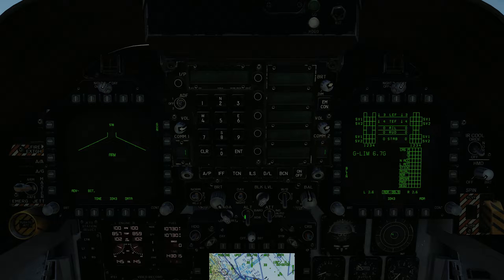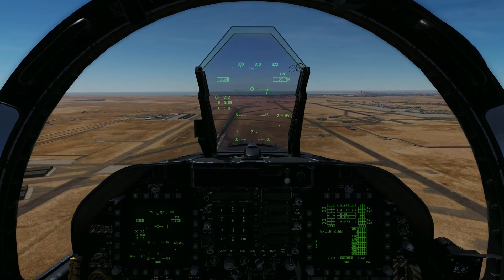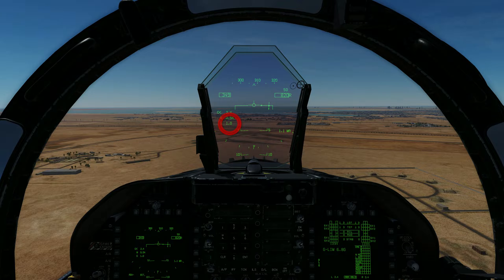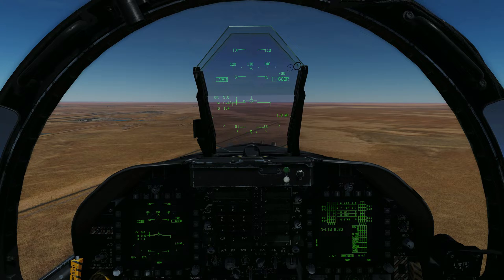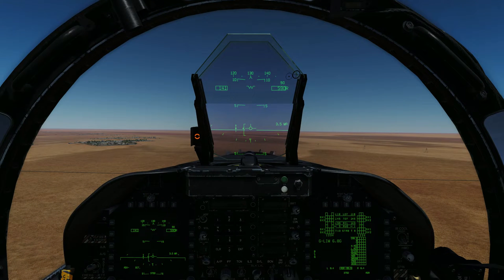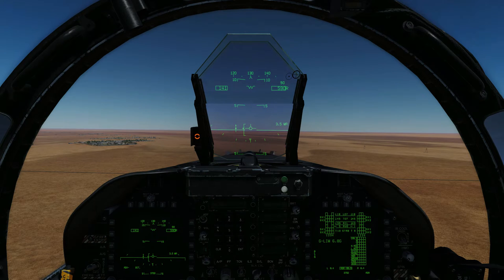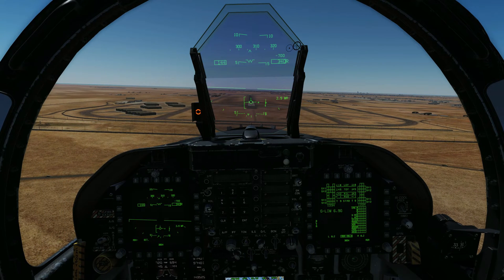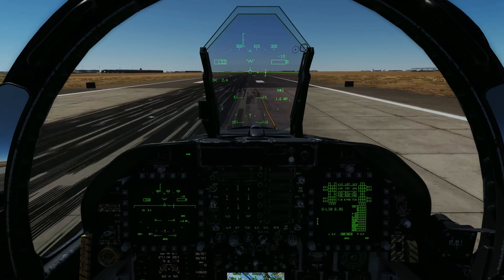DCS : F/A-18 Hornet : Overhead Landing Pattern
In this video we're looking at a simplified overhead landing pattern in the DCS F/A-18 Hornet. We look at the turn to the downwind leg, maintaining on speed angle of attack during the base turn, and touchdown on the runway aim point.